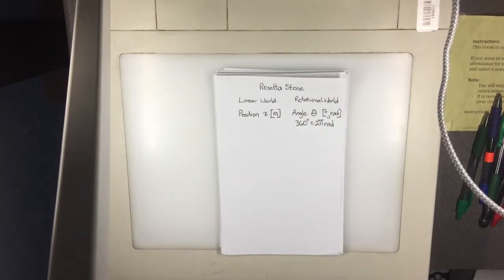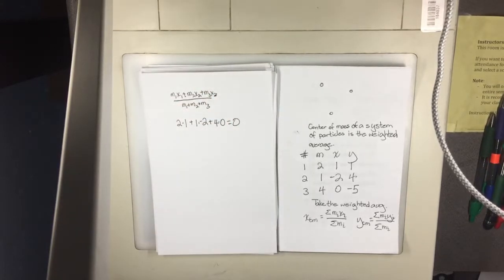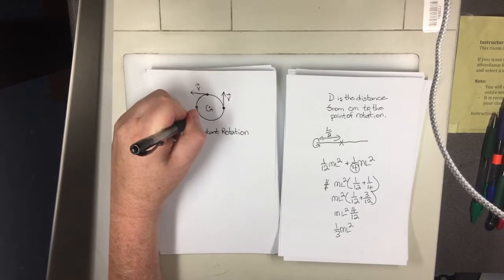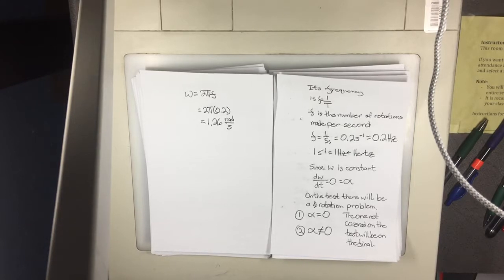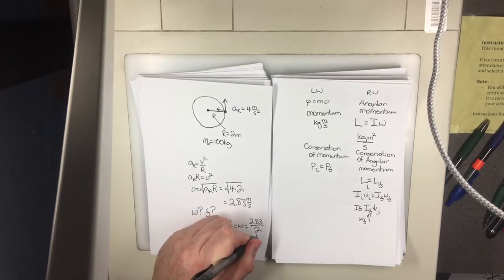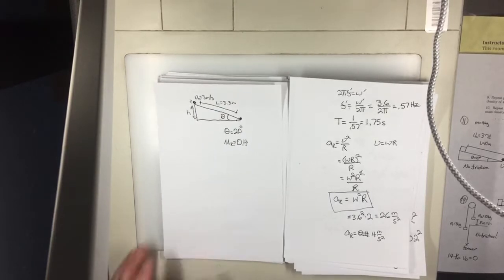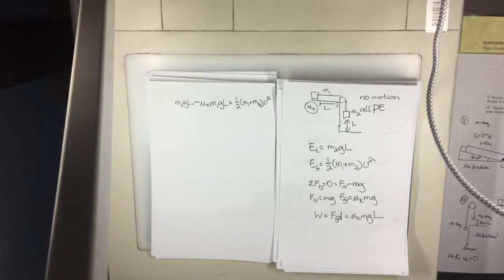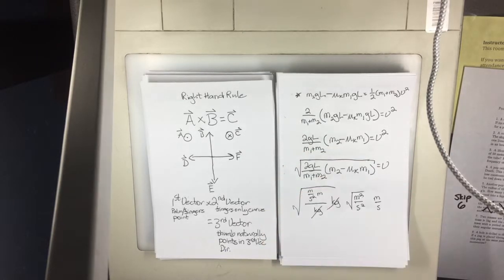Physics 213 - Lecture 7 - June 8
Rotation, Atwoods machine with energy